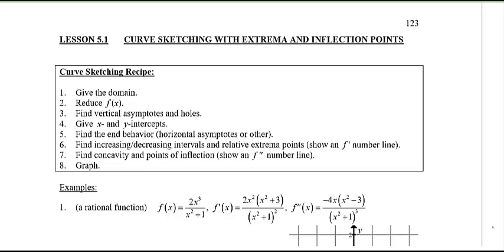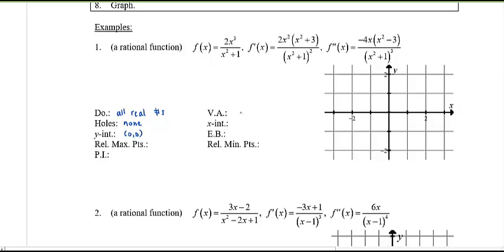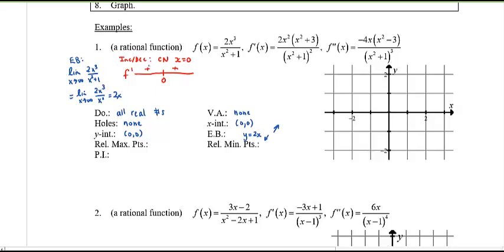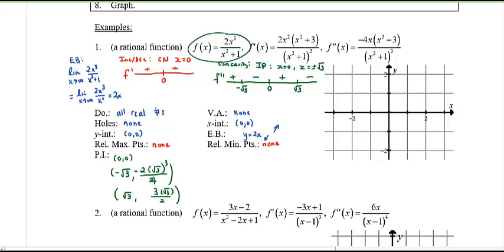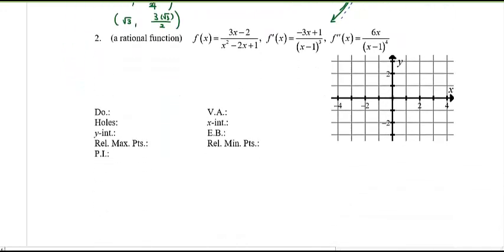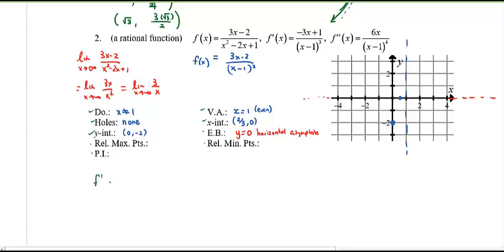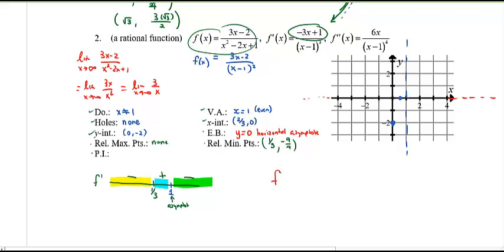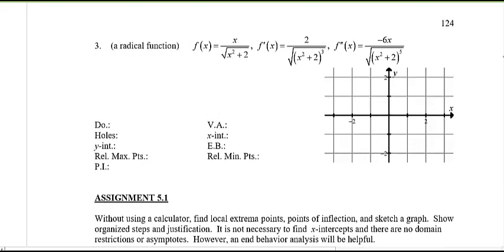AP Calc AB (E.T.) Lesson 5.1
Curve Sketching with Extrema and Inflection Points